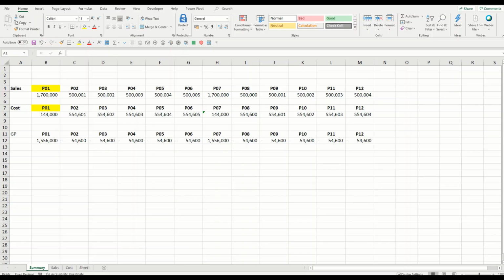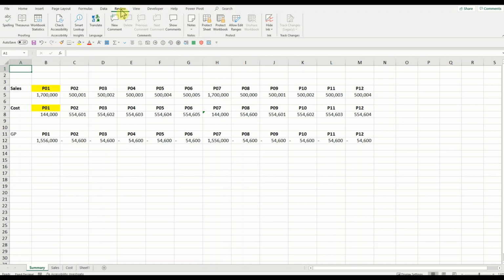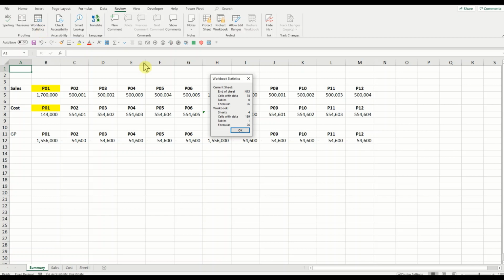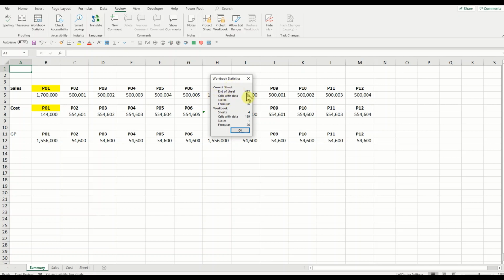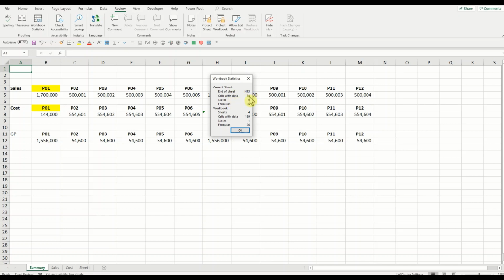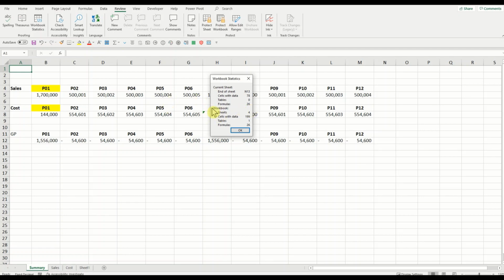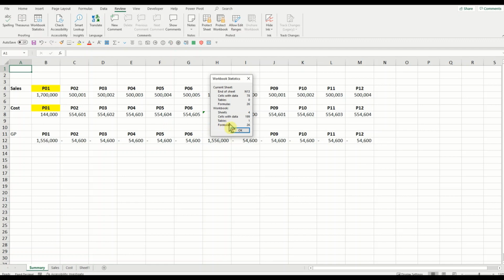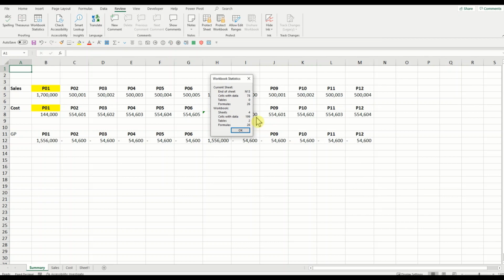How to check workbook statistics in Excel?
Wondering how big your worksheet or workbook is getting? Excel provides workbook statistics to help you.

What is counted by Workbook Statistics?
Worksheet level

End of sheet / Last cell

Count of Cells with Data

Count of Tables

Count of PivotTables

Count of Formulas

Count of Charts

Count of Images

Count of Form Controls

Count of Objects

Count of Comments

Count of Notes

Workbook level

Count of Sheets

Count of Tables

Count of PivotTables

Count of Formulas

Count of Charts

Count of External Connections

Count of Macros